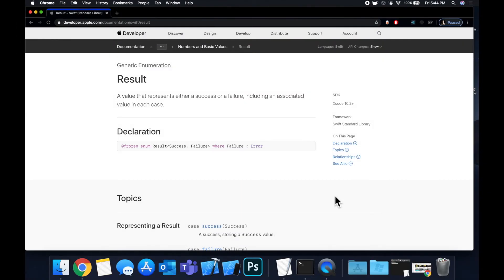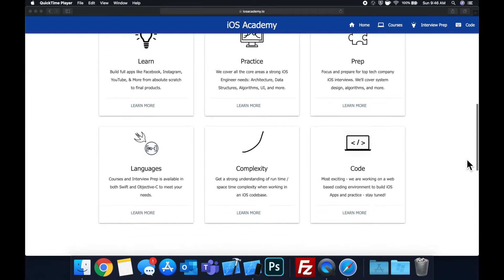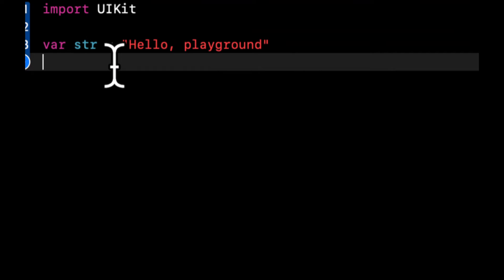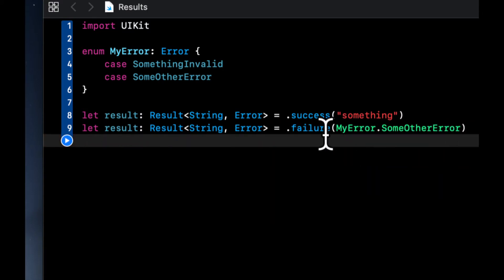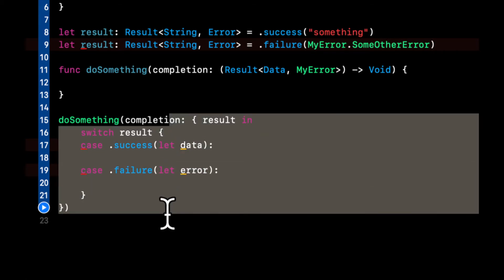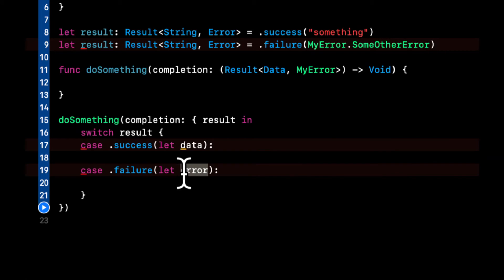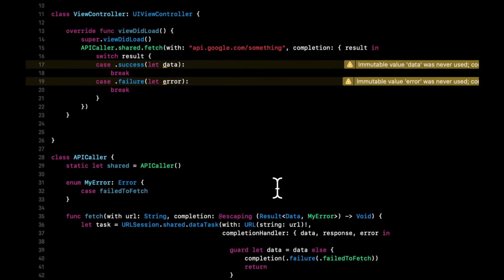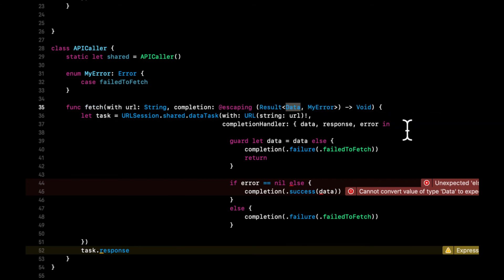Swift for Beginners: Results (Swift 5) - Xcode 11 - 2020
In this video we will learn about the Result type in Swift 5 using Xcode 11. Results are great ways to represent success and failure cases in code execution. They save you extra code and complexity when writing your apps.